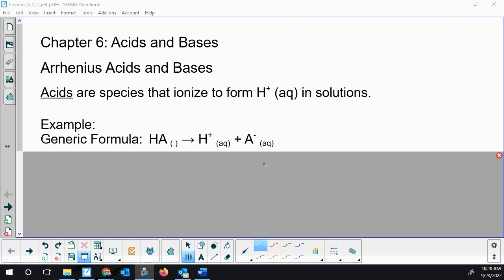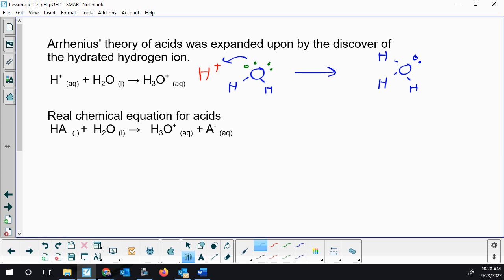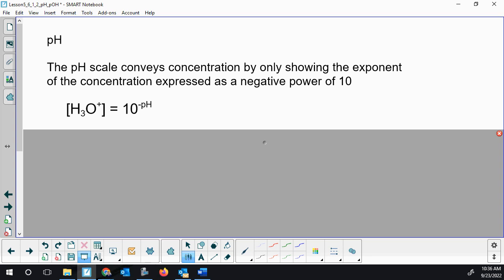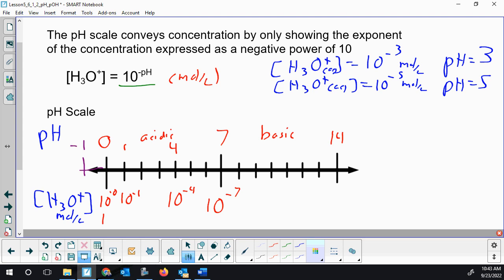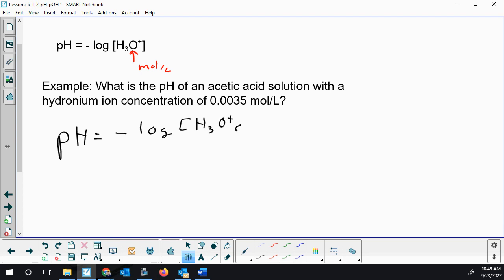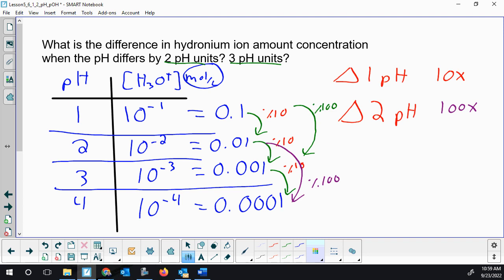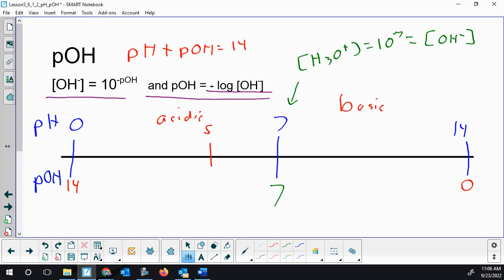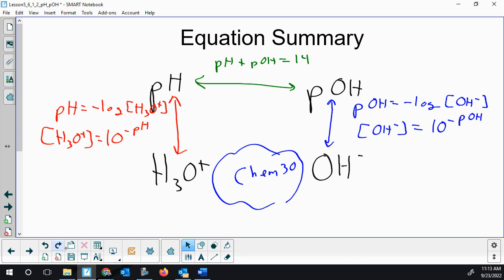Chemistry 20 - Solutions - Calculate pH and pOH for Arrhenius acids and bases